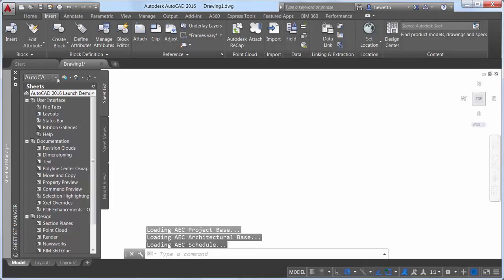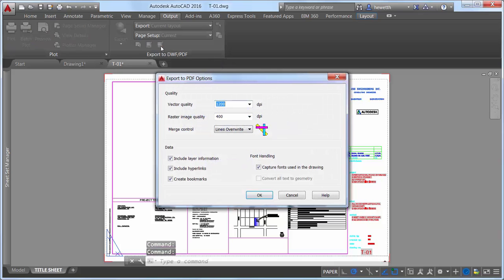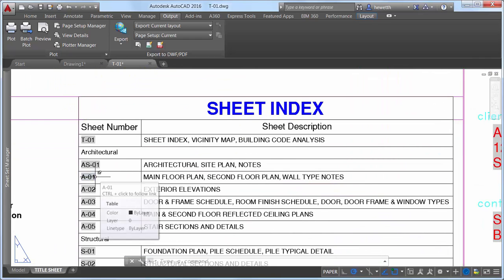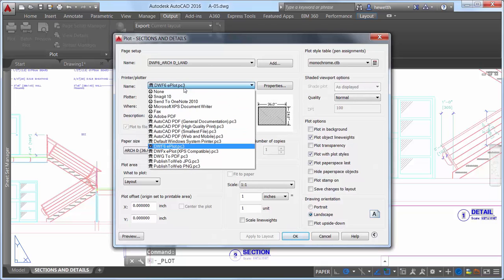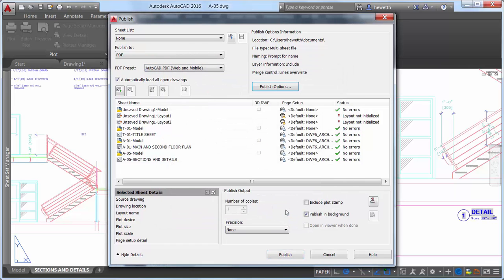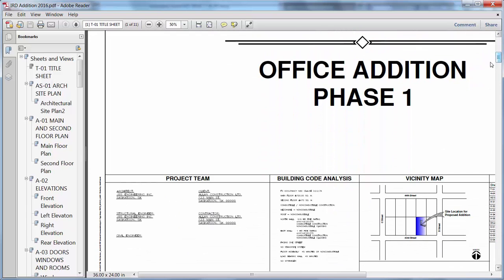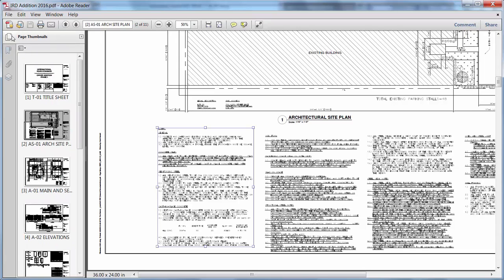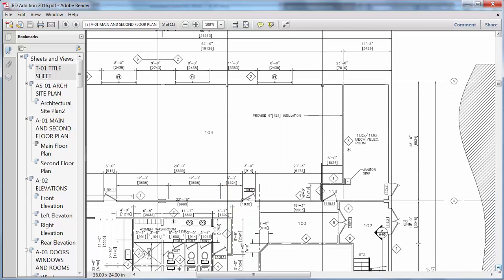AutoCAD 2016 - PDF Enhancements (New in 2016)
Produce documents more quickly with smarter, smaller and more powerful files. All text is searchable and you can attach PDF files to your drawings for better performance.